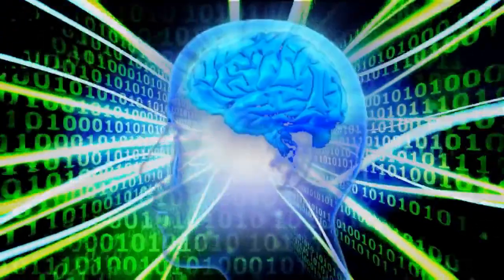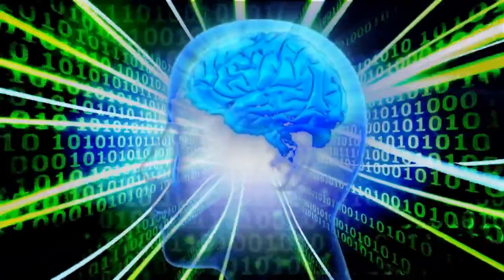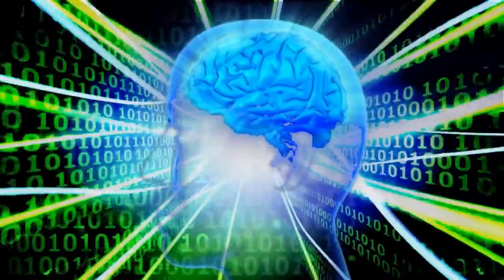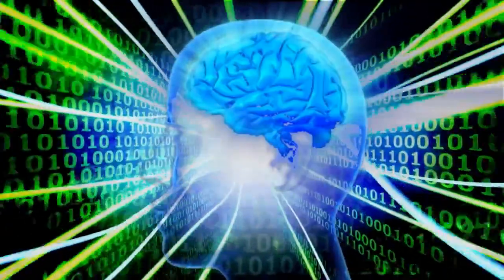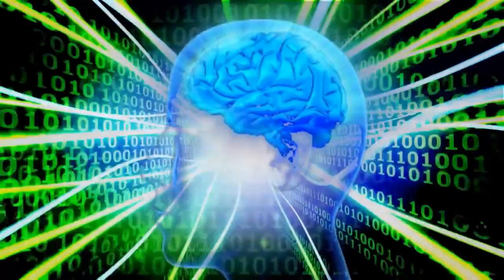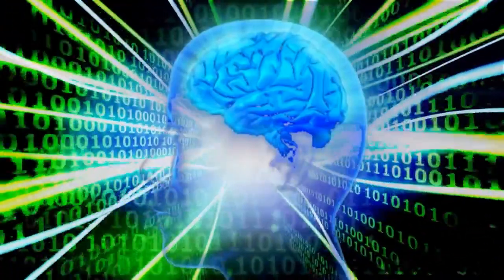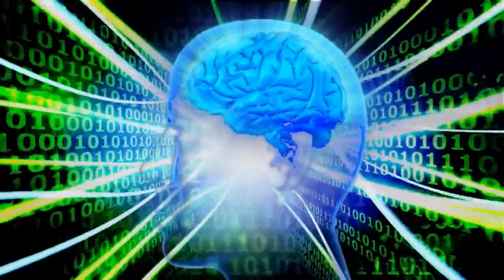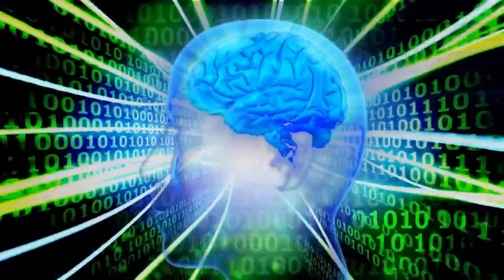Electromagnetic Frequency Mind Control Weapons - Voice To Skull & Remote Neural Monitoring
I just made a public post to update everyone which can be found at this link:

"Dr. Patrick Flanagan invented the Neurophone in 1958. It is an electronic nervous system excitation device that transmits sound through the skin directly to the brain, for which he received U.S. Patent no.3,393,279 in 1968.

The invention earned him a profile in Life magazine, which called him a "unique, mature and inquisitive scientist". Flanagan has continued to develop the neurophone and it is currently being sold as an aid to speed learning.

Flanagan at age eleven developed and sold a guided missile detector to the U.S. Military, aged seventeen gained his air pilot's license and was employed by a Think Tank at The Pentagon, and later as a consultant to the NSA, CIA, NASA, Tufts University, the Office of Naval Research, and the Aberdeen Proving Grounds for the Department of Unconventional Weapons and Warfare."